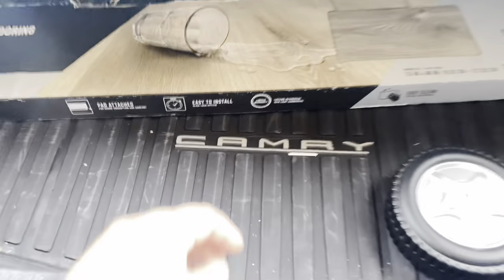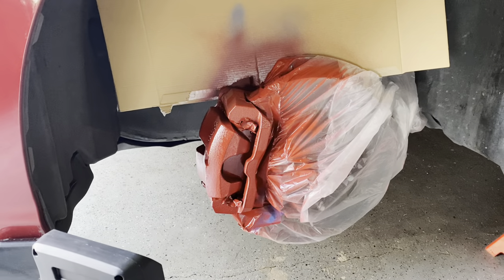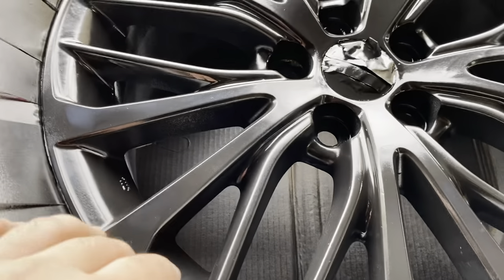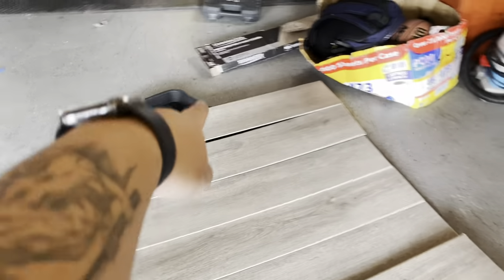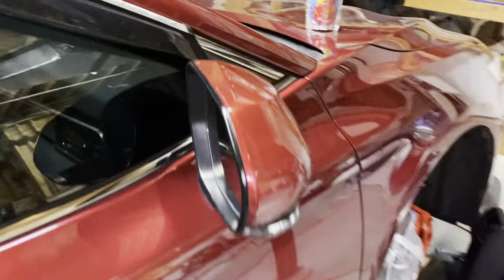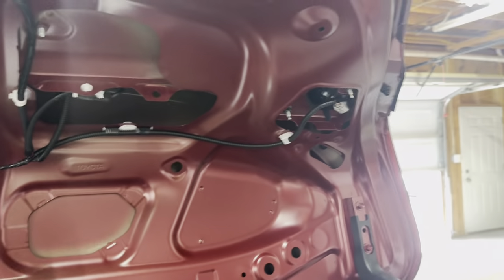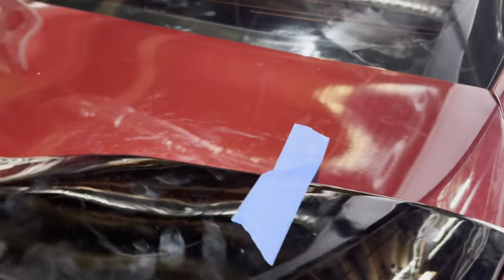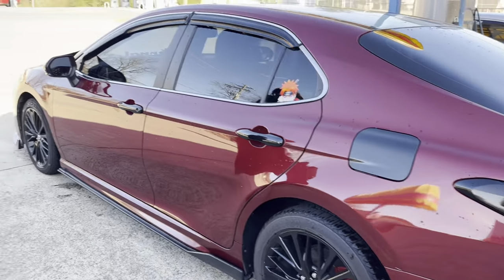Gen 8 Camry | R Style Spoiler Install | Interior Fabric Wrap | Painting Rims and Calipers | + More!!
A little rundown in the video of what we did is:
- Painting Calipers Red
- Painting Stock Wheels Black
- Installing Mirror Caps
- Installing Trunk Spoiler
- Wrapping my interior A Pillar in a Fabric Wrap
- A Wood trunk set up conversions
- And Had fun hanging with the homies doing this

Wanted to THANKS my homies for helping as well couldn't have done it without them! Eternal Forever!